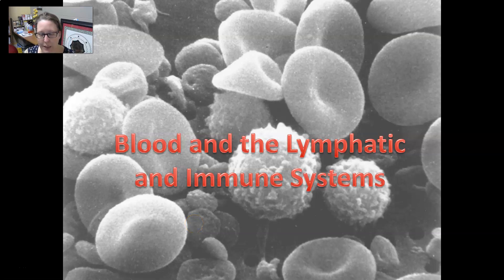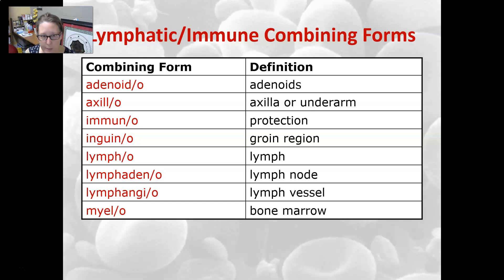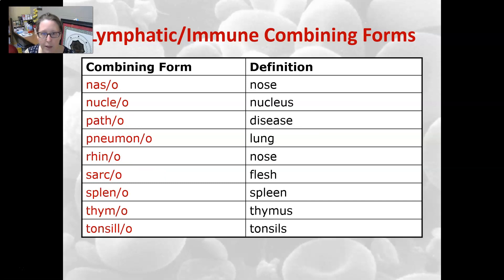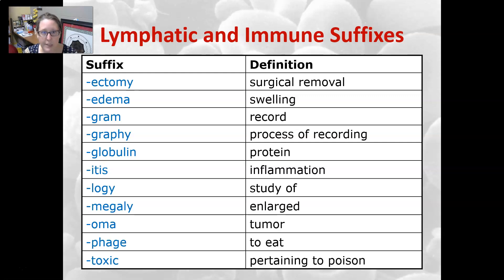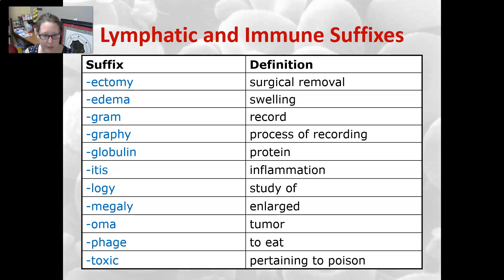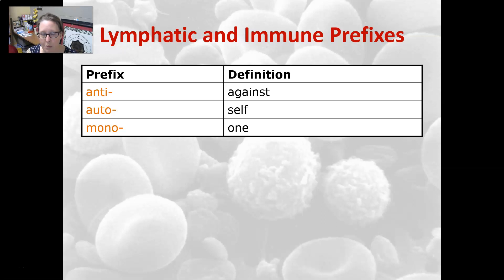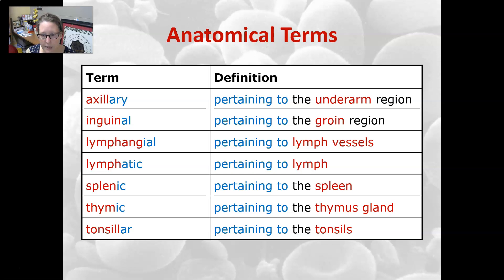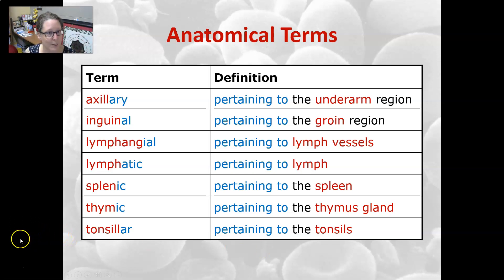Medical Terminology Word Parts of the Lymphatic and Immune Systems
The combination forms, suffixes, prefixes, and anatomical terms for the lymphatic and immune systems.